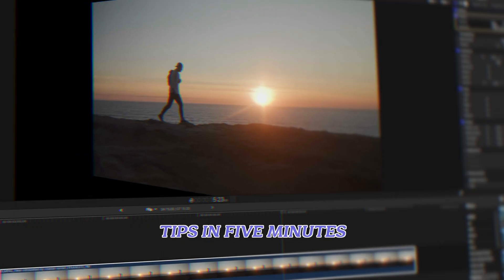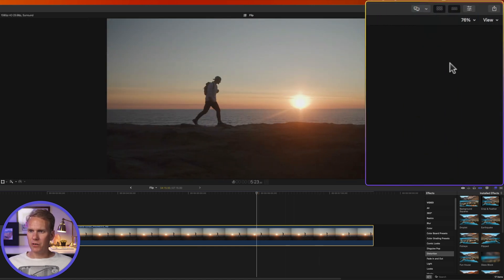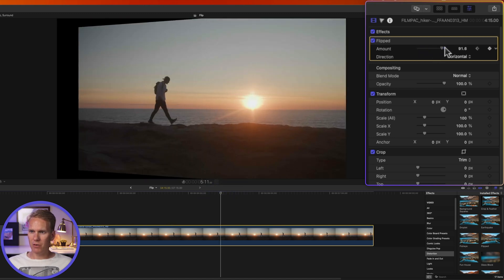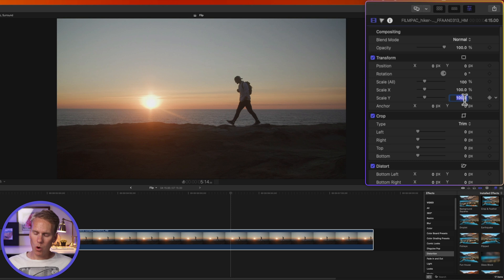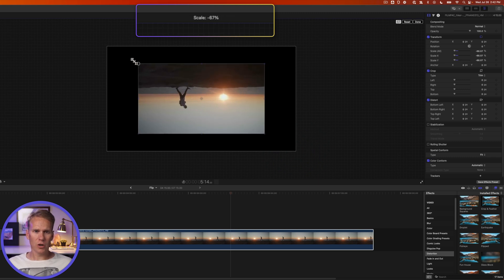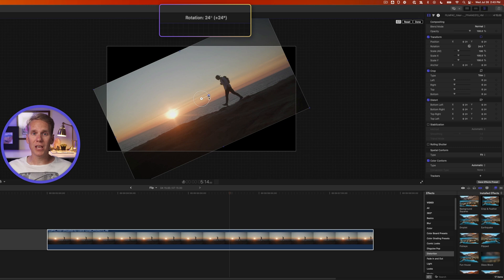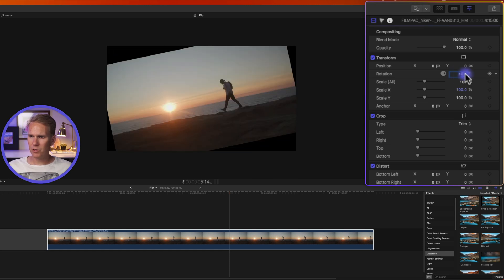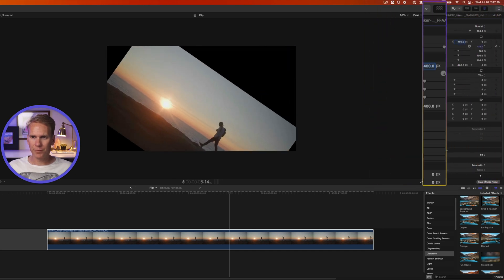How to Flip Video Horizontally in Final Cut Pro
Here’s 4 Final Cut Pro tips in 7 minutes for flipping your video horizontally. I’ll show you a one-click flip and then a way to customize your flip. Next, I’ll share a secret keyboard shortcut for rotating your video like a pro!

00:00 - Intro
00:13 - Flip with effect
01:51 - Flip with Scale
03:18 - Rotate in Viewer
04:16 - Rotate in Inspector
05:11 - Outro